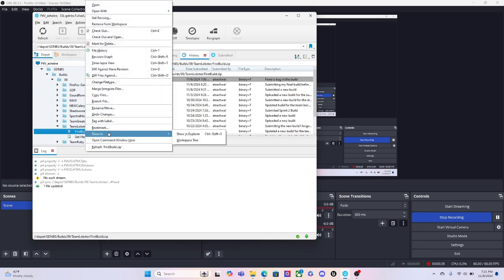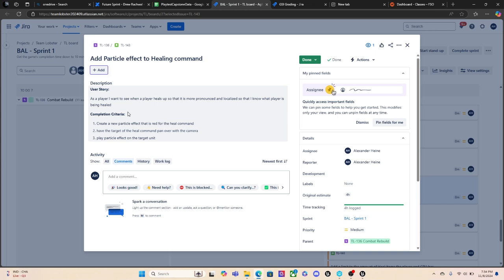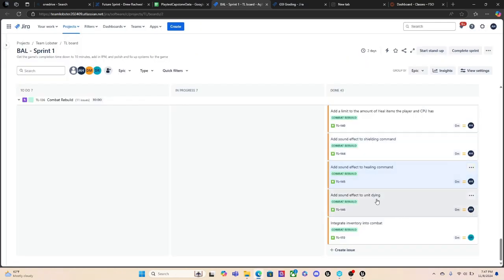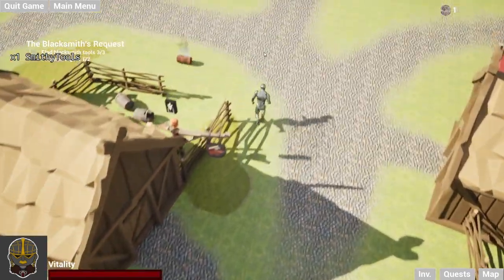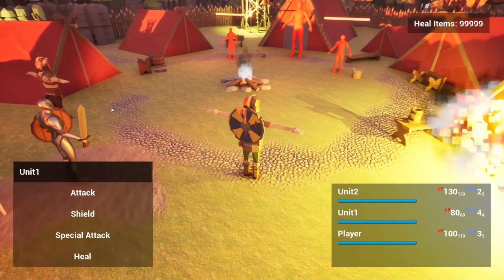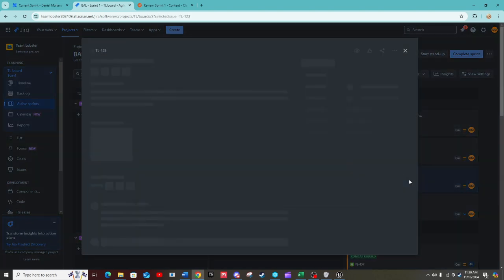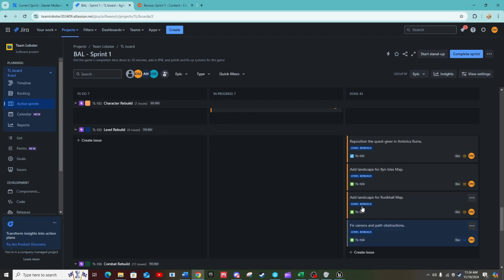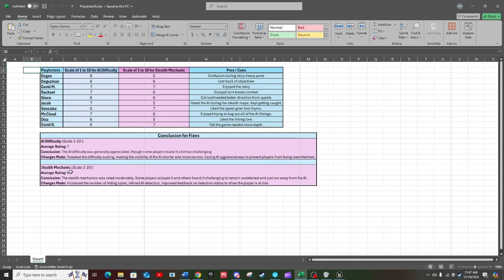SPRINT REVIEW 1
Sprint review 1 11/10/24